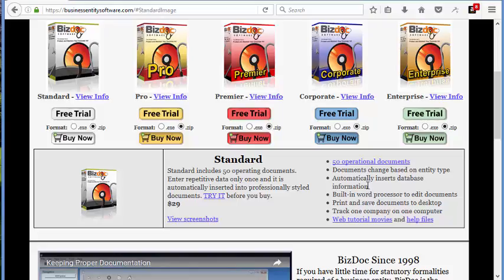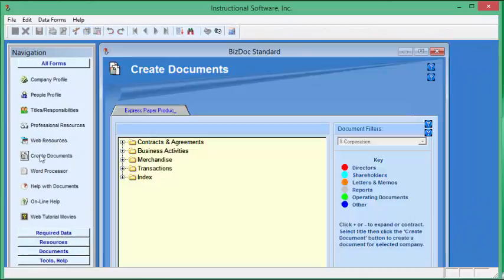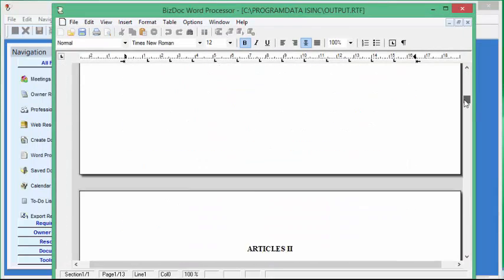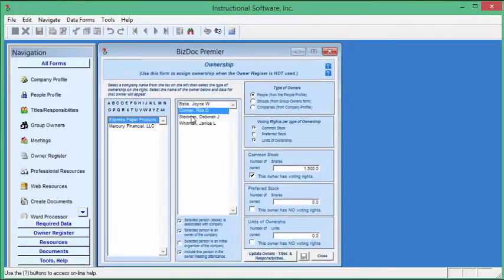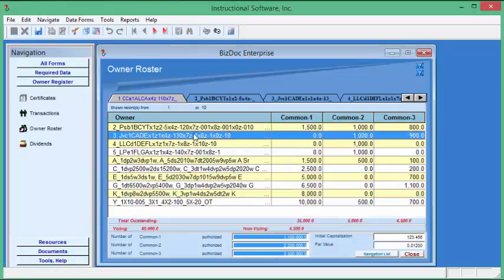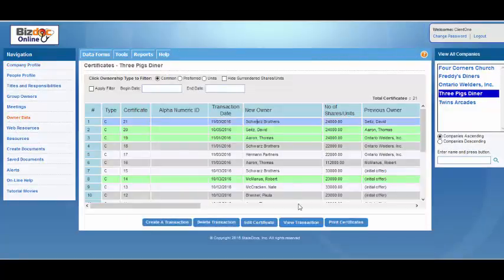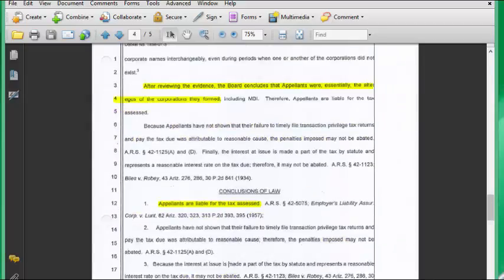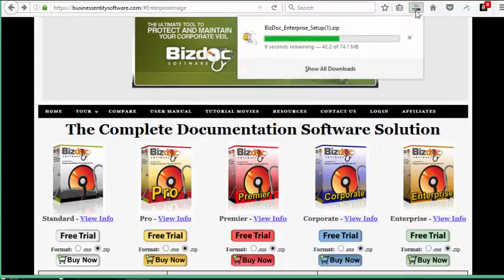BizDoc Software Intro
A description of the BizDoc Software applications.